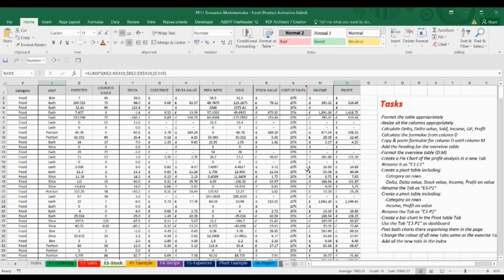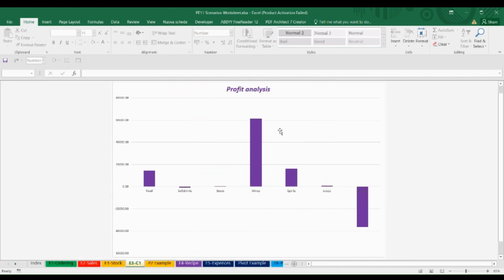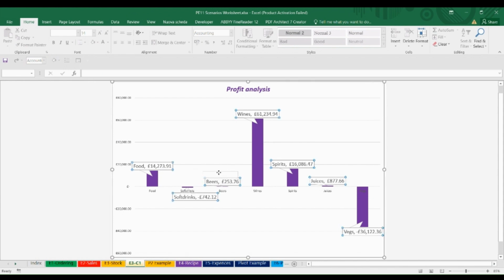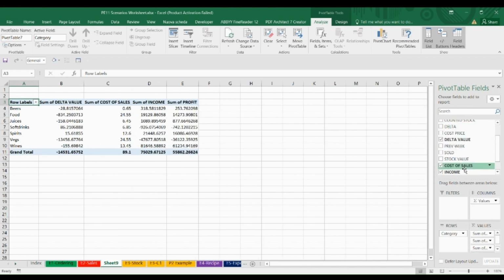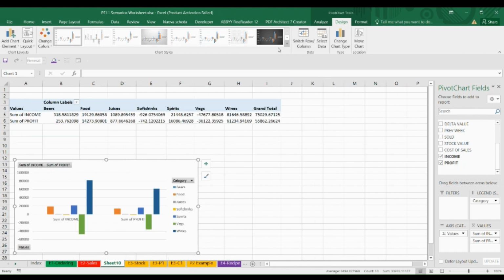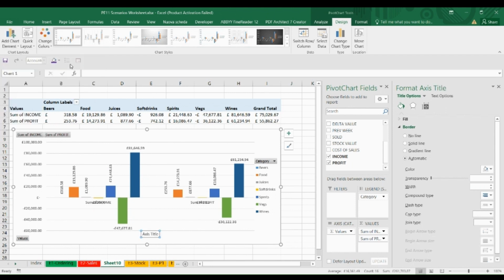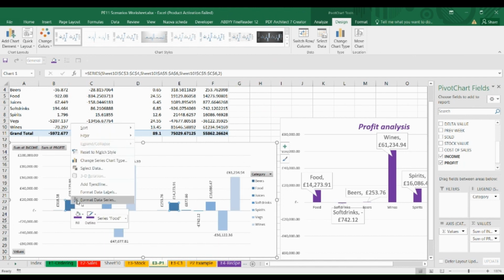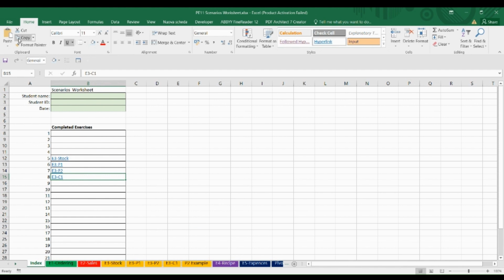Scenarios Worksheet - Stock P2 Data analysis